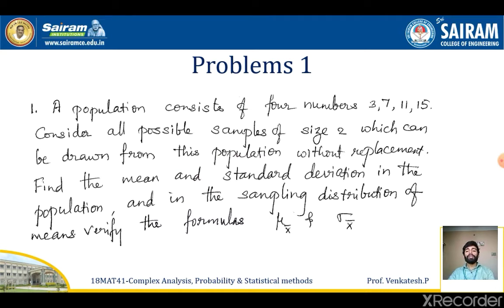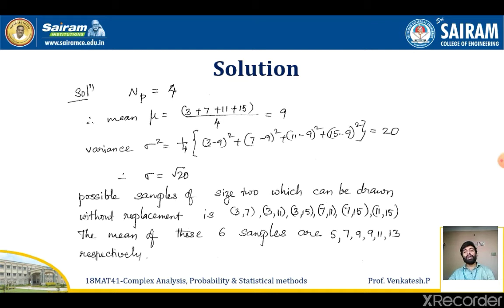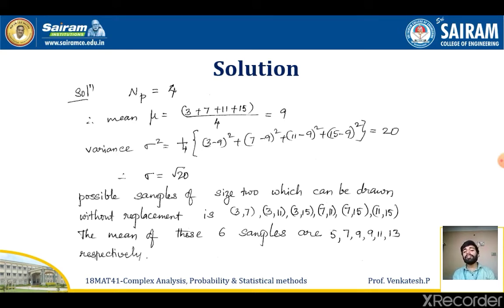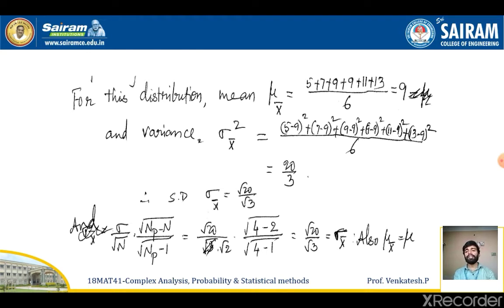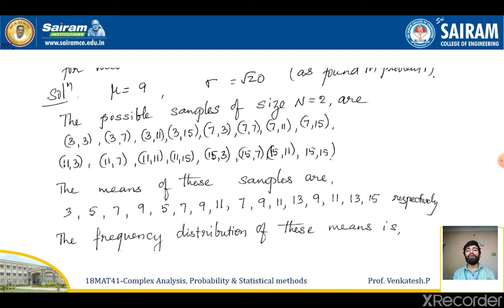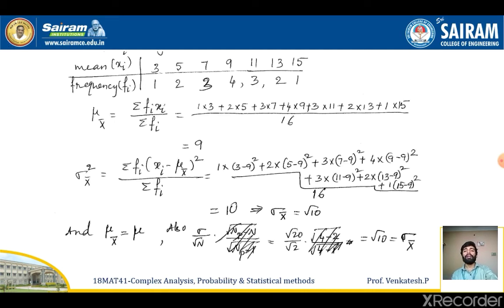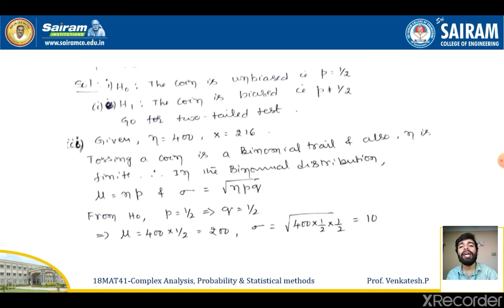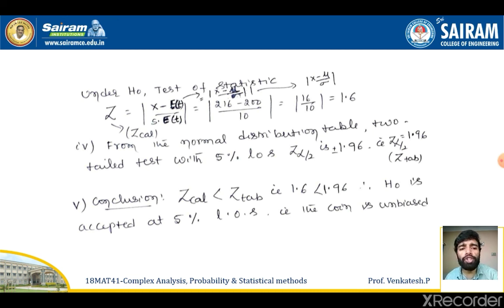Lecture Video_18MAT41_Module-5_Problems on Sampling Distribution_Venkatesh.P